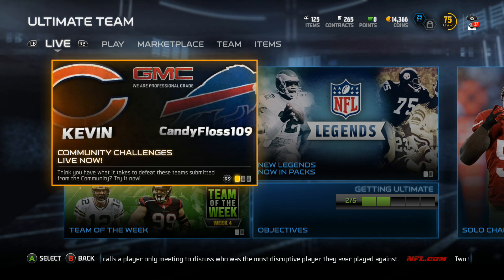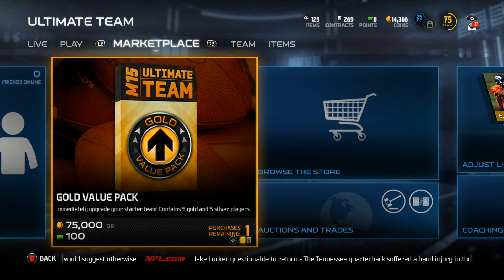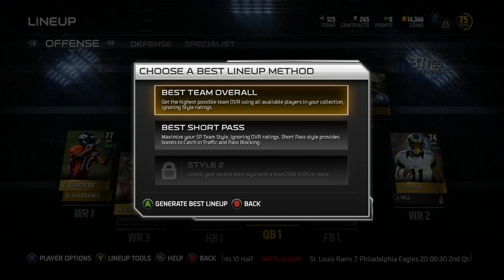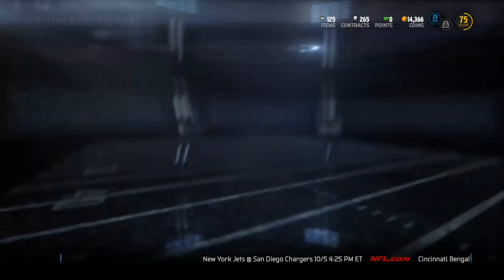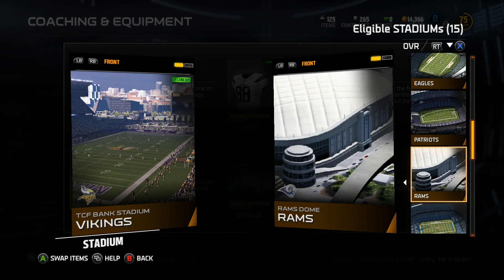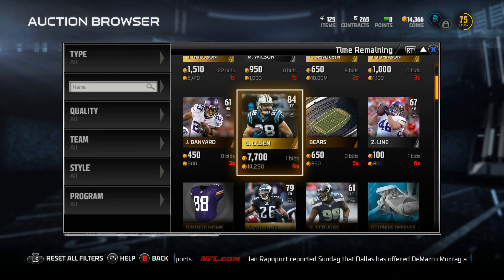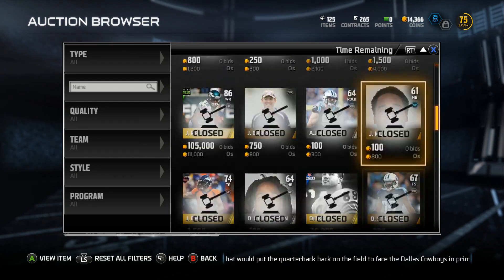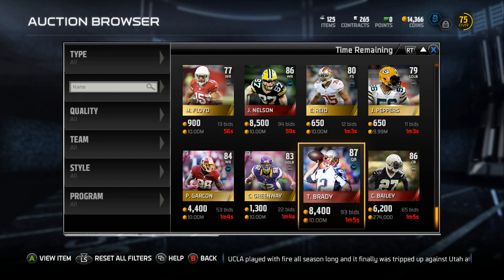Madden NFL 15 - How to get better in MUT! SIMPLE!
This is pretty simple for a player like myself on getting better. I play as much challenges to gain cards, coins , and skills. You need to purchase some beast players and gain some skill, and then you will be a beast MUT player because of a beast MUT team!